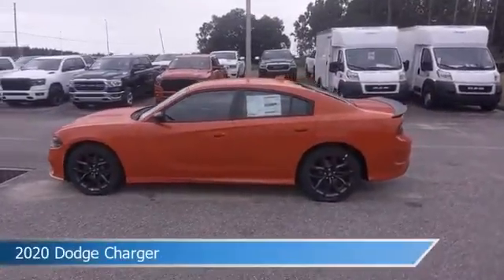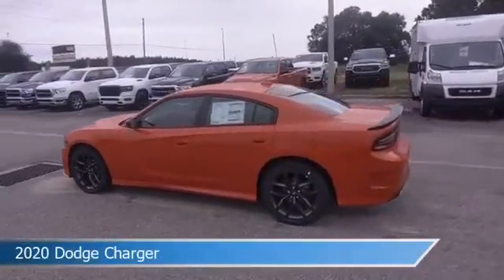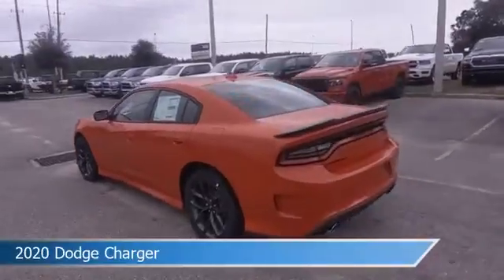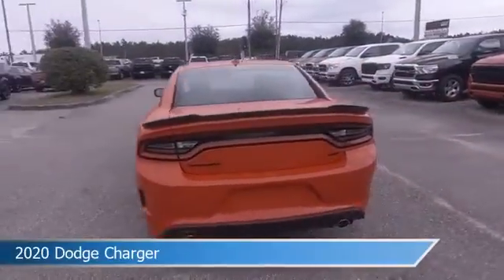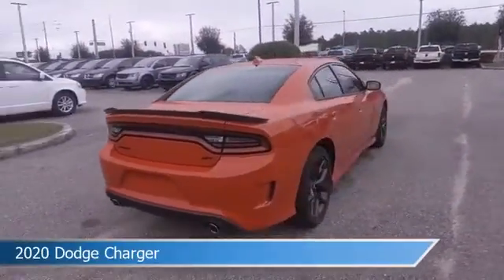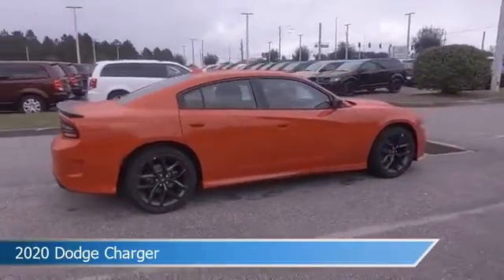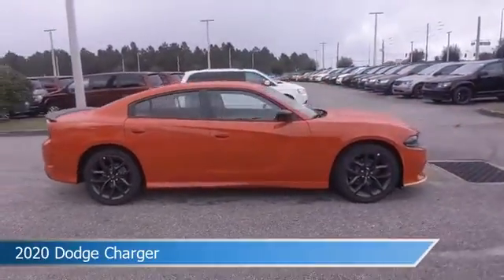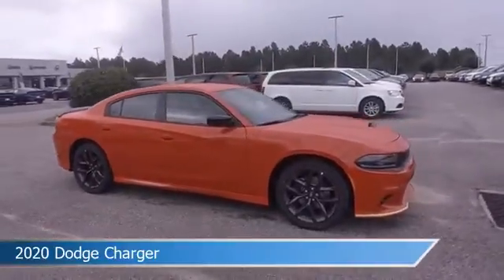2020 Dodge Charger